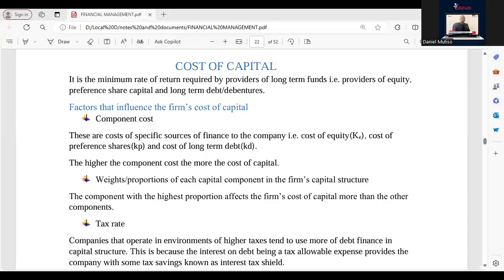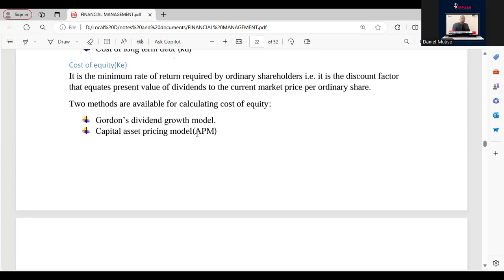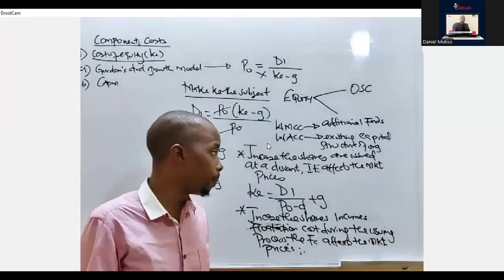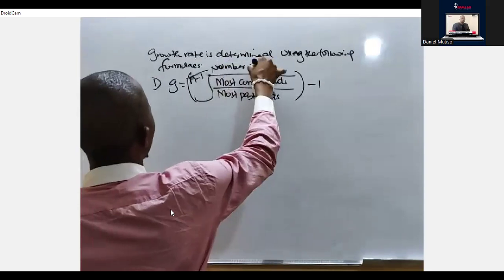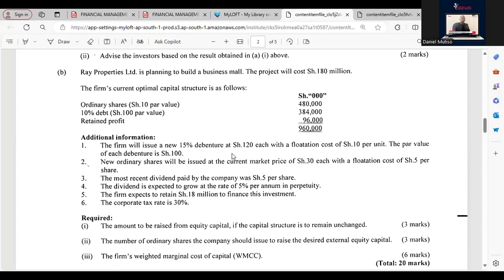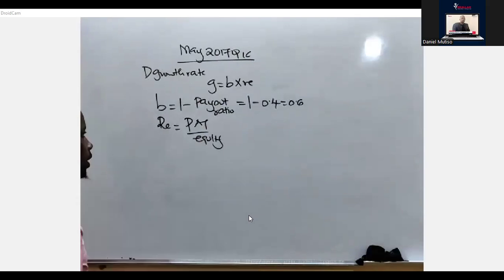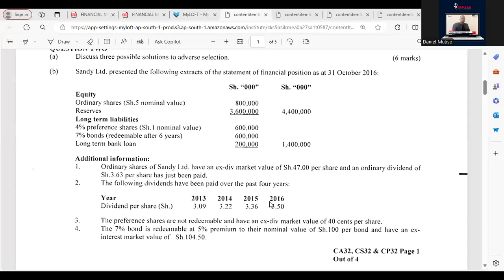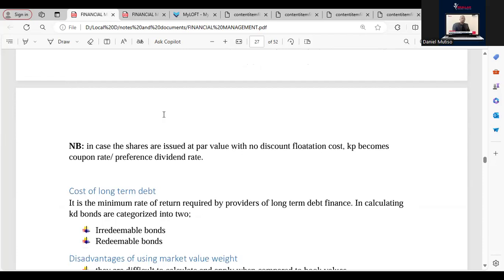COST OF CAPITAL INTRODUCTION